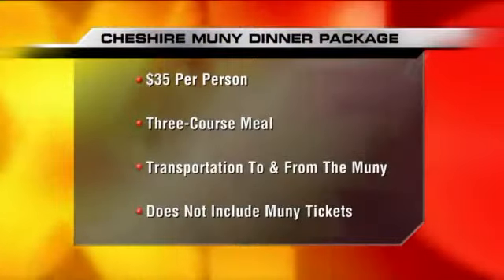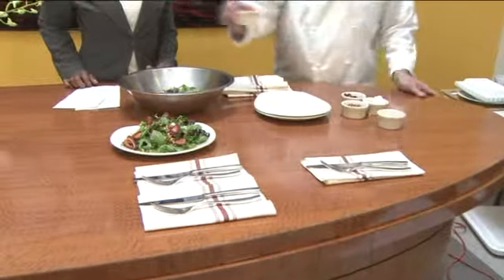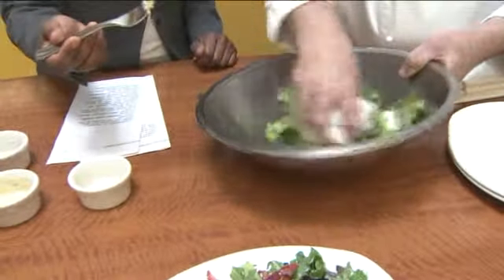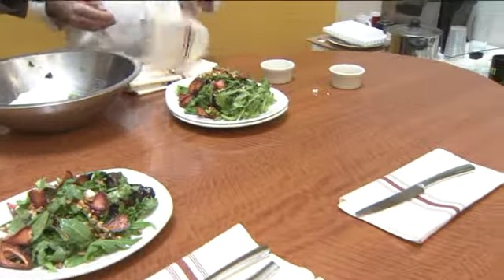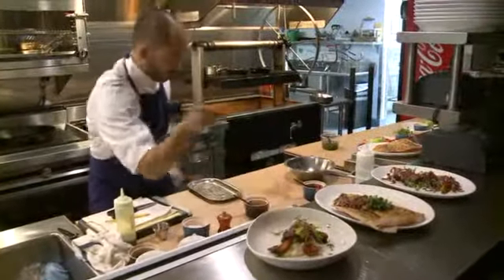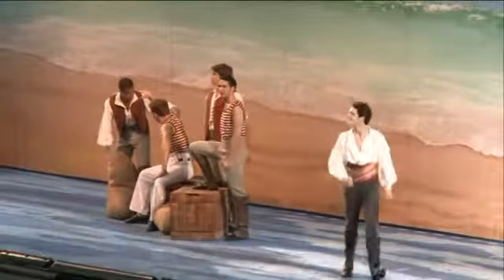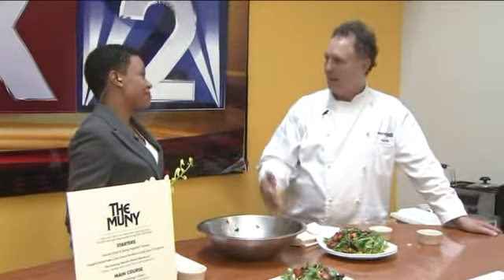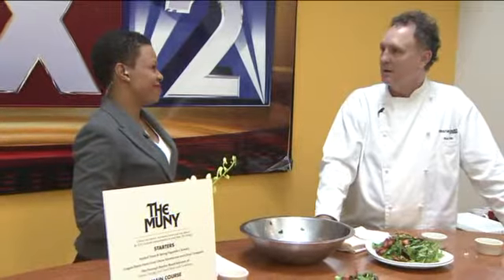Muny Dinner Package